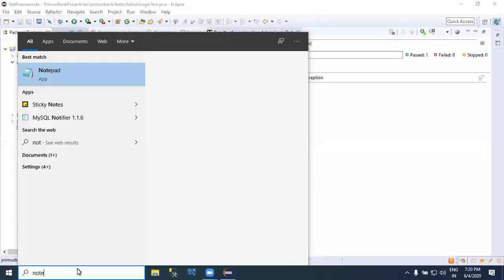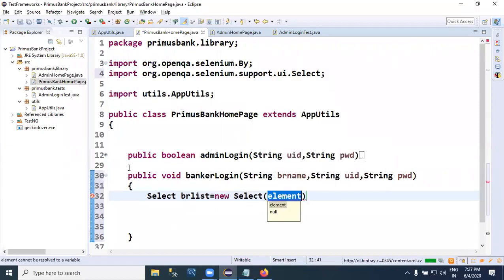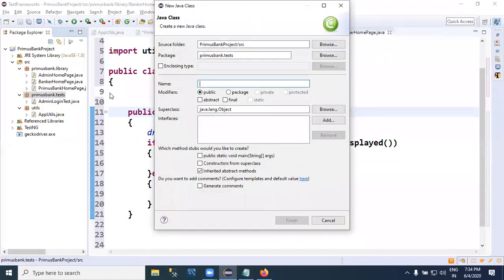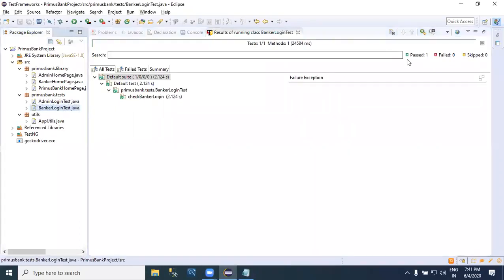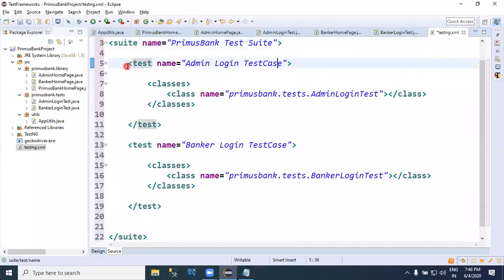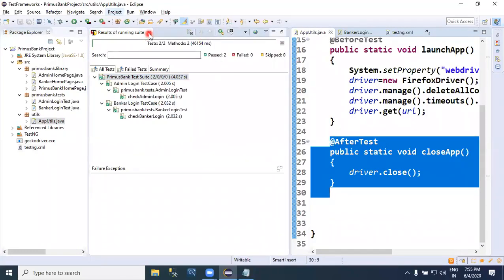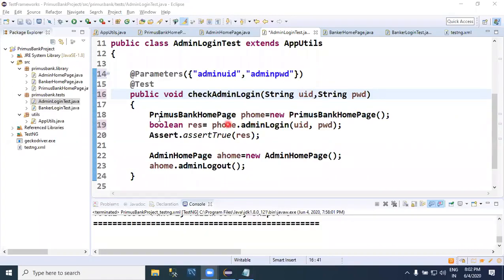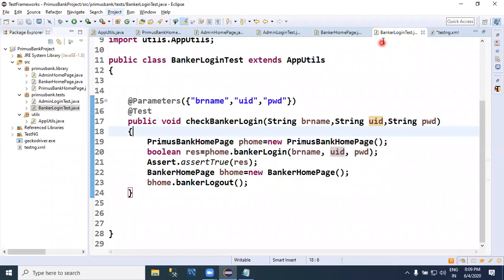23.Testng Frame Work